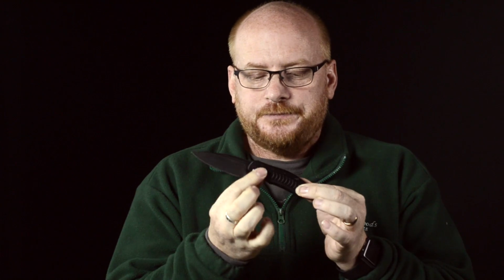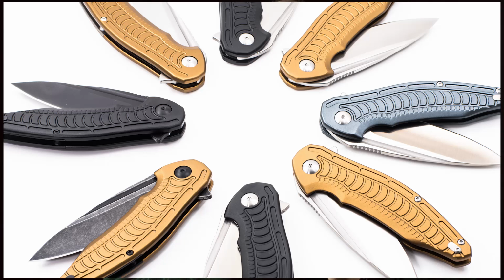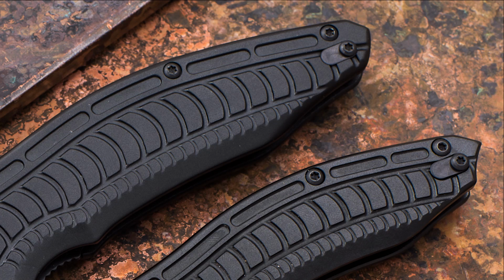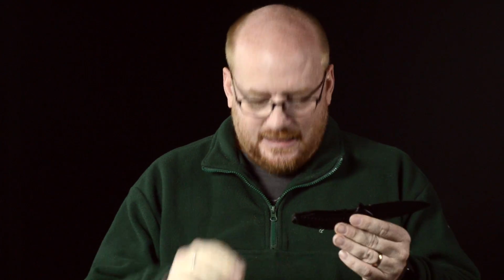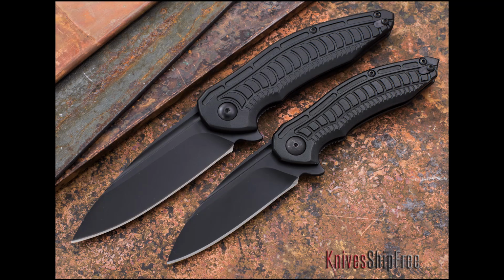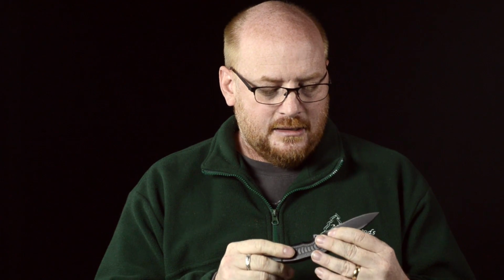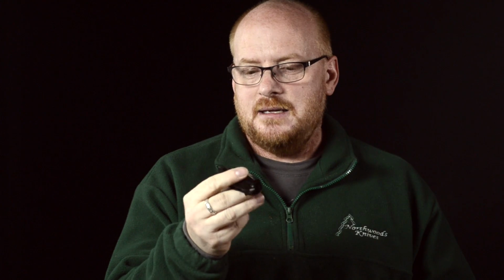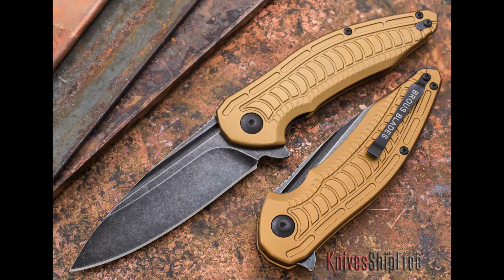Brous Blades: Bionic XL